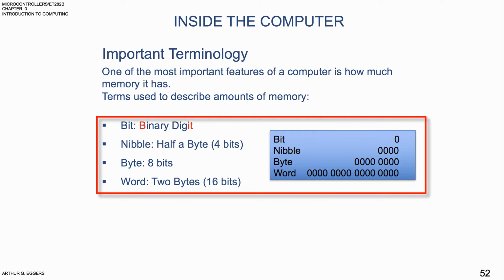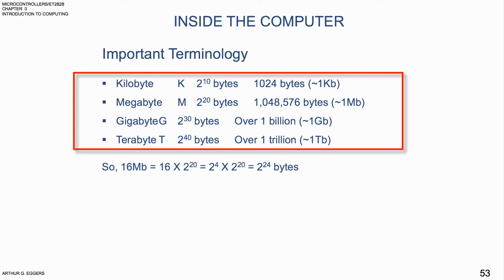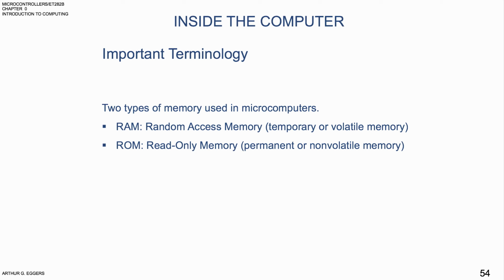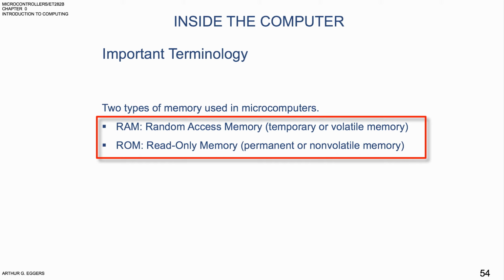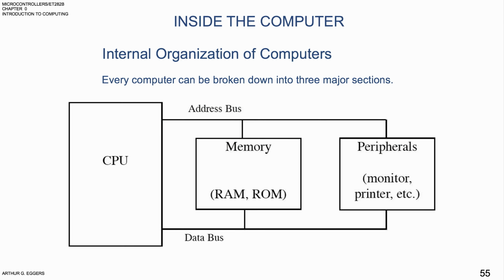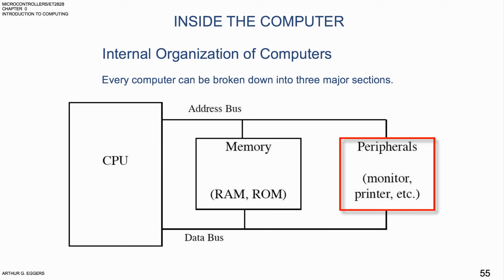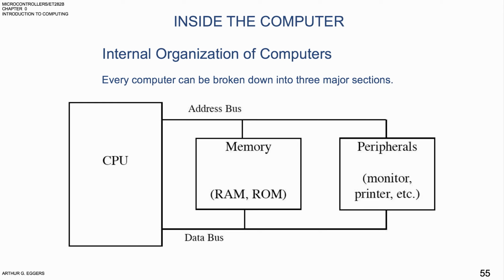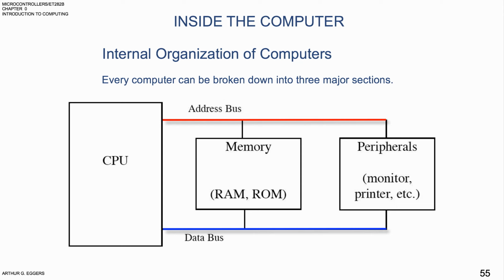ET282-08 Introduction to Microprocessors: Inside the Computer